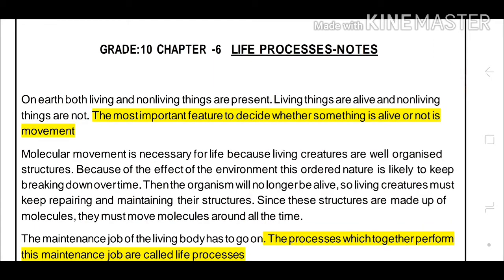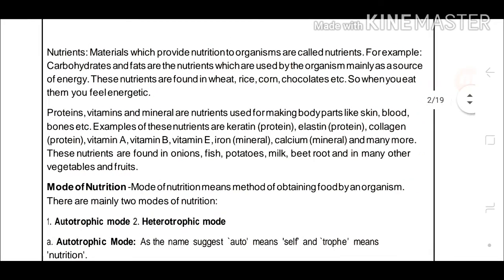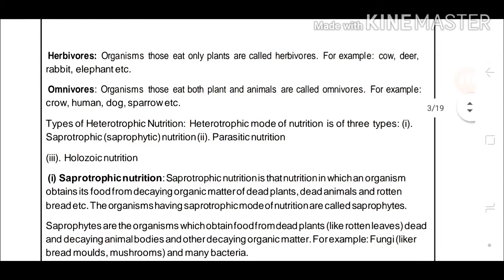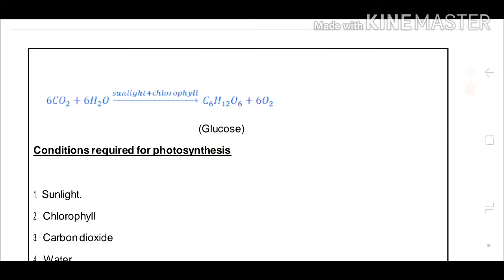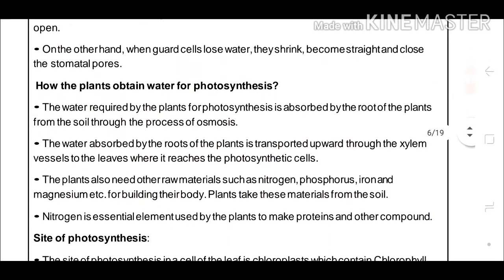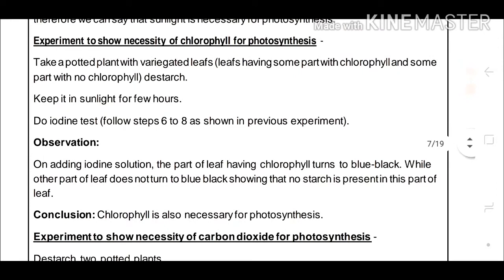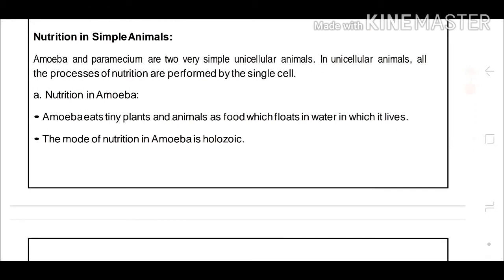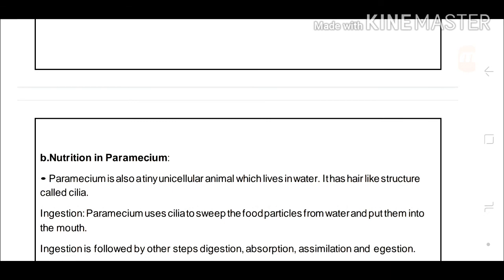CBSE Class 10 | Biology Question and Answers | Life Processes PART 1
Hello Everyone,
In this video I have provided Important Question and Answers Of Chapter- Life Processes,  Class 10 Biology.